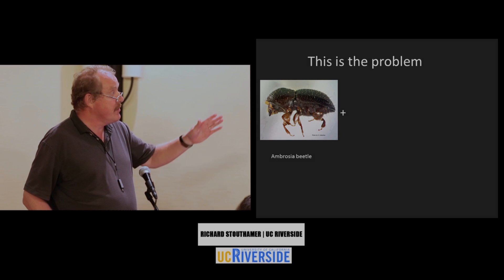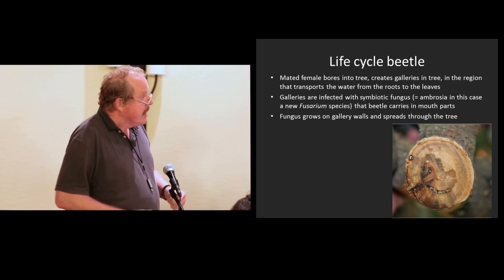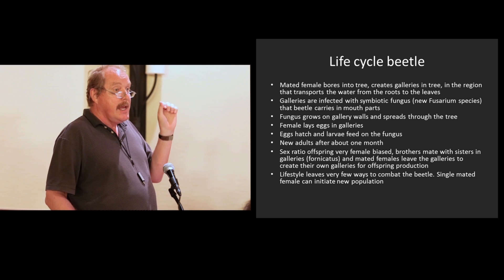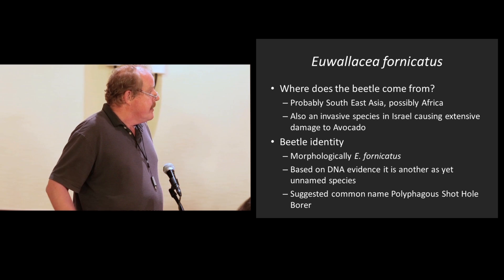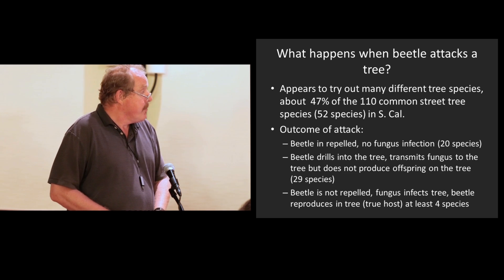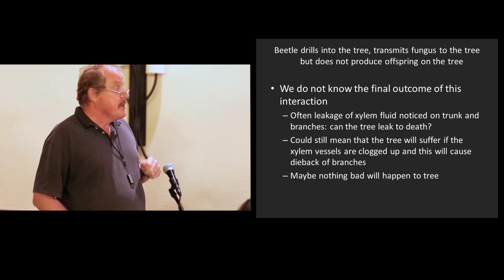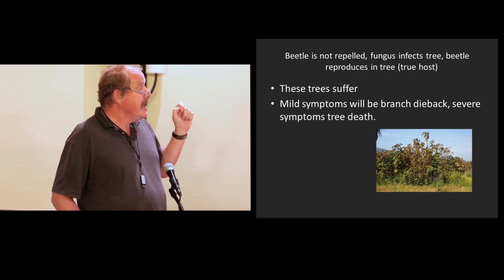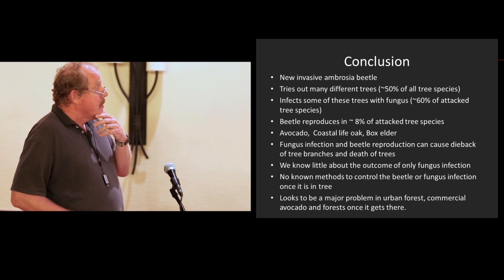02 Invasive Ambrosia Beetle Conference - "What is the Problem" - Richard Stouthamer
Richard Stouthamer on "What is the Problem" during the Public Session of the "Invasive Ambrosia Beetle Conference - The Situation in California" on August 14th, 2012